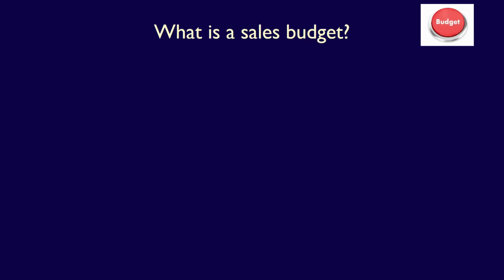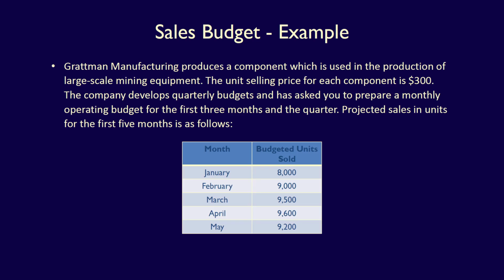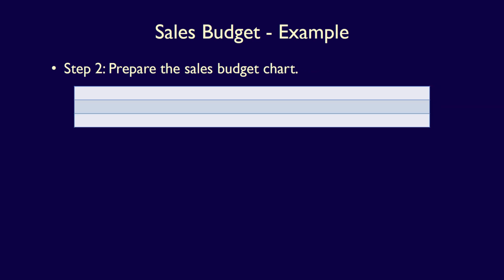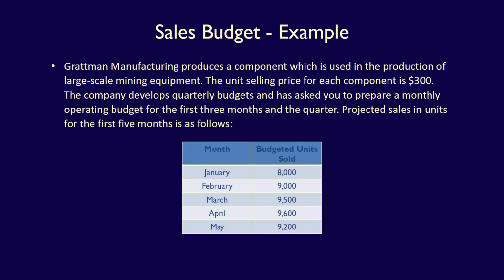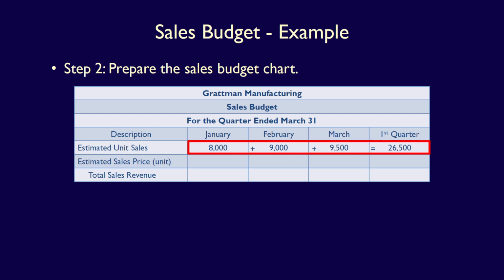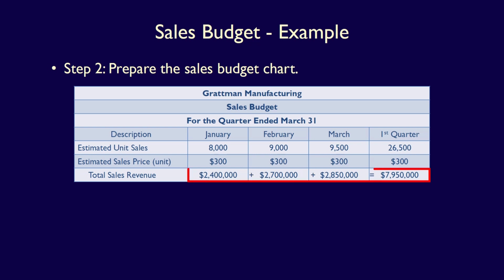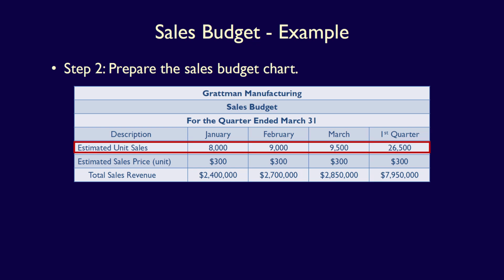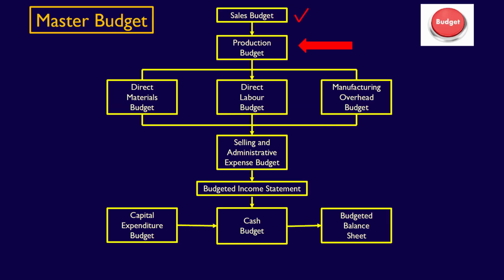Chapter 10, Video 2, Prepare a Sales Budget!